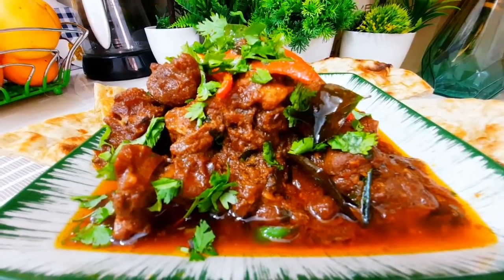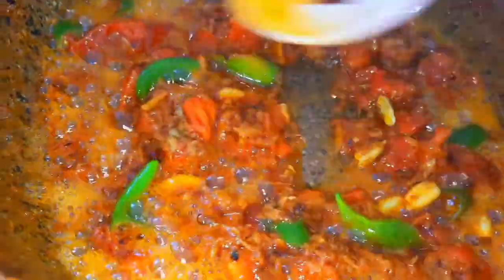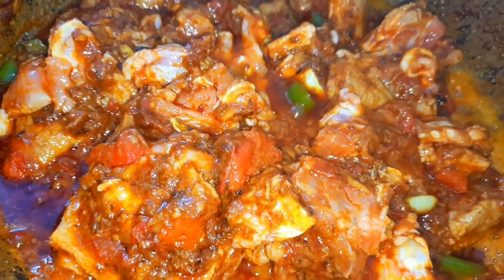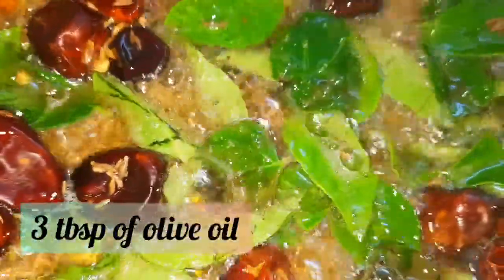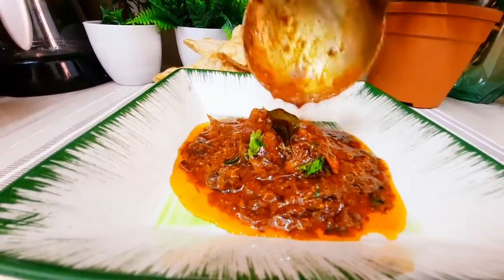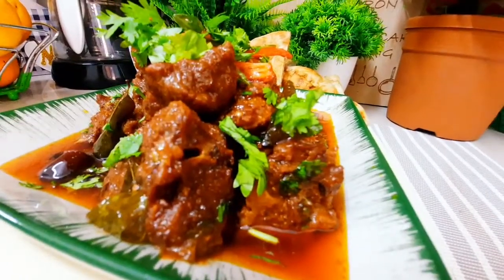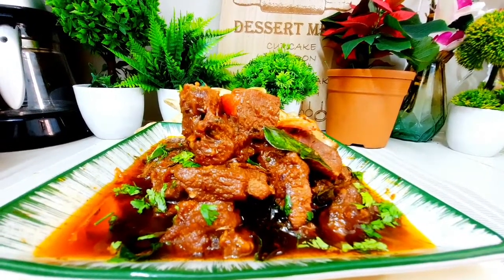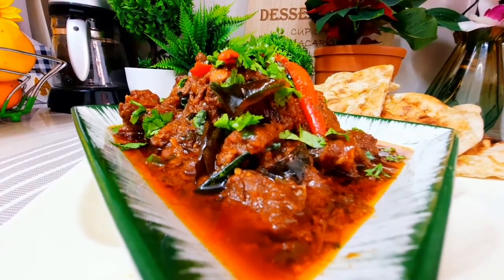How to cook Simple Mutton Curry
Ingredients:
1 kl Mutton
1 tsp turmeric pd
Salt and pepper to taste
1 tsp Chilli pd
1 tsp curry pd
1 tsp coriander pd
1 tsp cumin pd
1 tsp sugar
1tsp sweet paprika
2 tbsp canola oil
2 tbsp shredded garlic and ginger
3 pcs onions slices
2 tomatoes sliced
3 tbsp olive oil
1 tbsp cumin seeds
1 cup yogurt
1 cup fresh cream

1 tbsp dried button chillies
Curry leaves
coriander leaves
Green chillies

Thank you ,stay safe and Godbless,

Isabel cooking ♥️

🎵 Track Info:
Title: Turning Pages by Le Gang
Genre and Mood: Dance & Electronic + Calm
😊 Contact the Artist:
Le Gang: